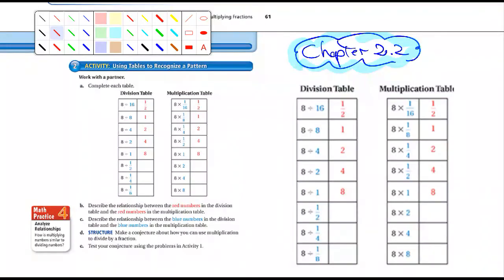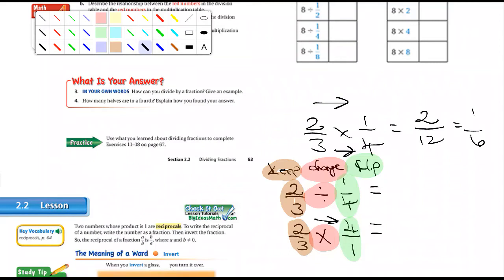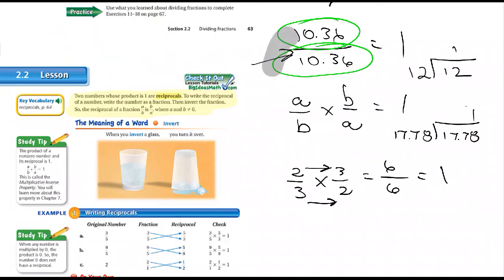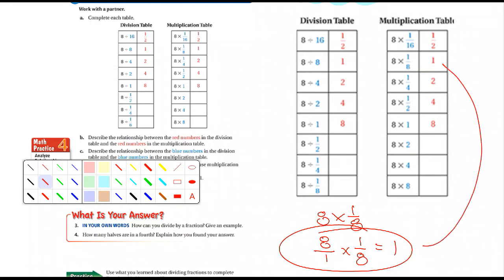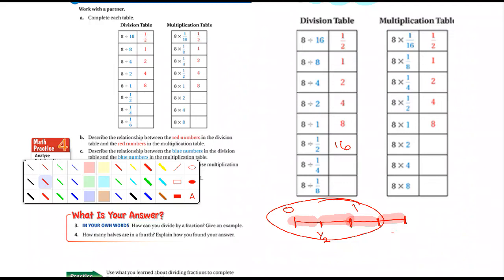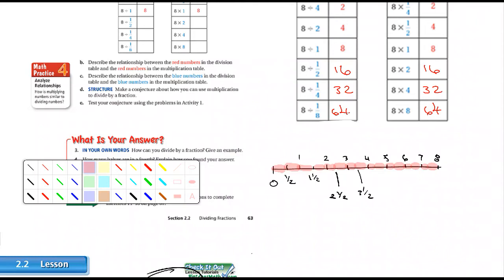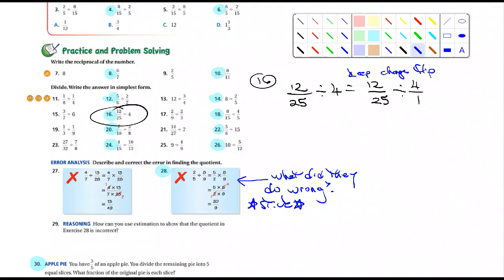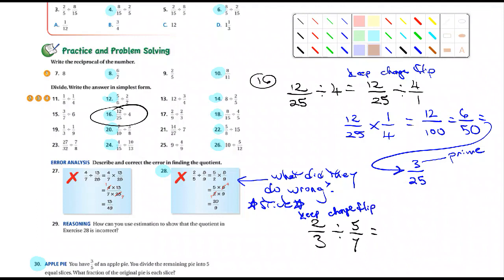6th Math 2.1 Part I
Introduction into dividing fractions.